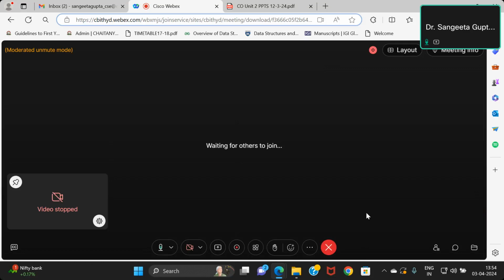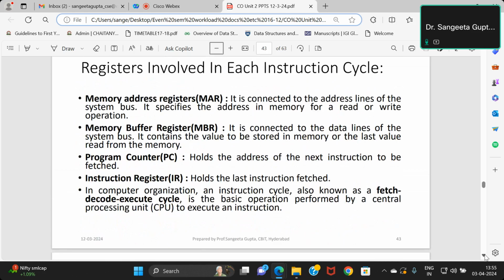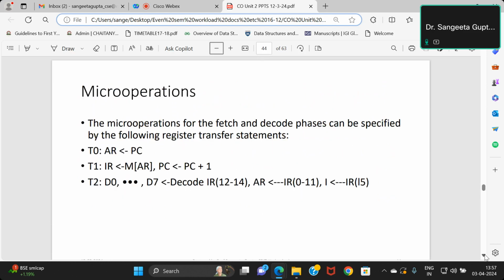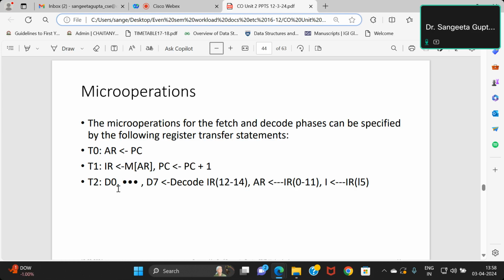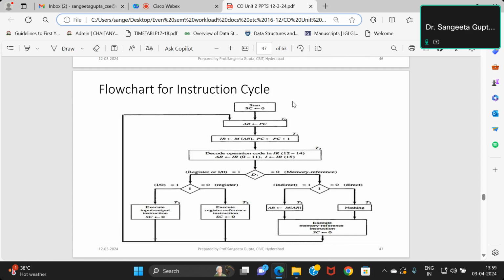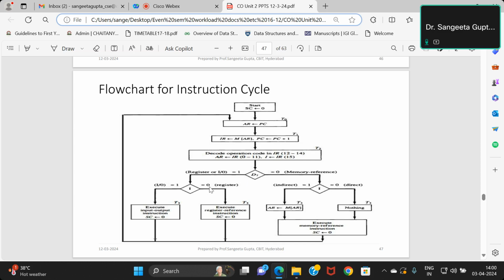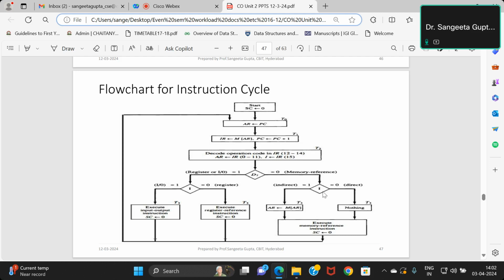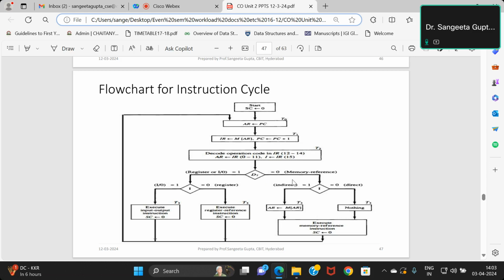COA Instruction Execution Cycle